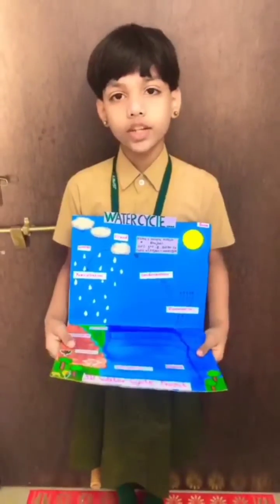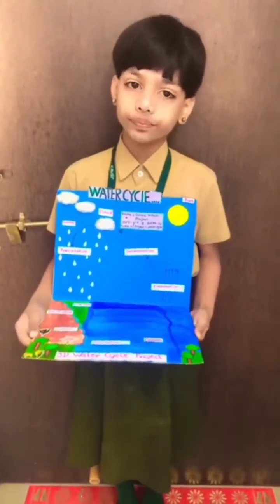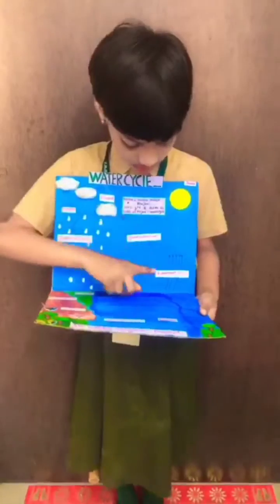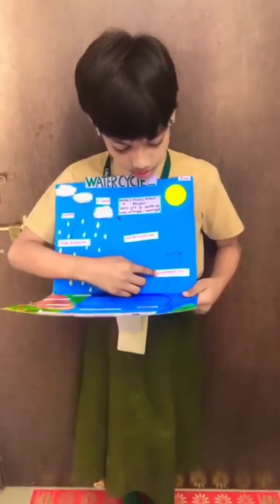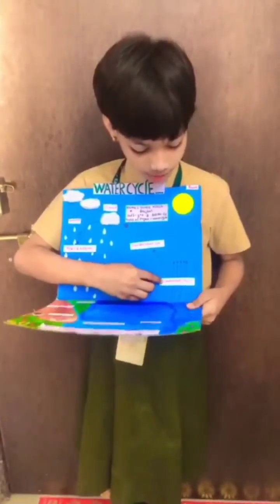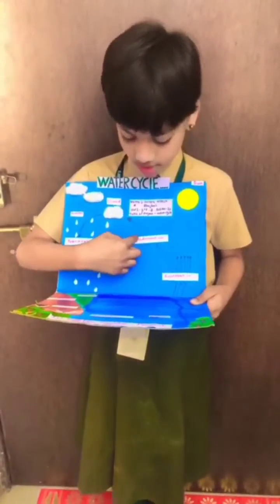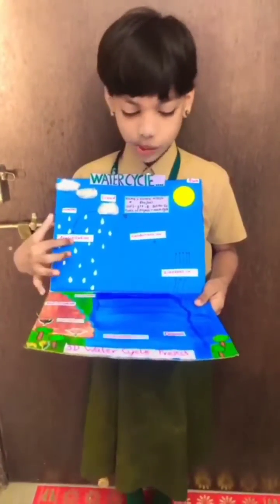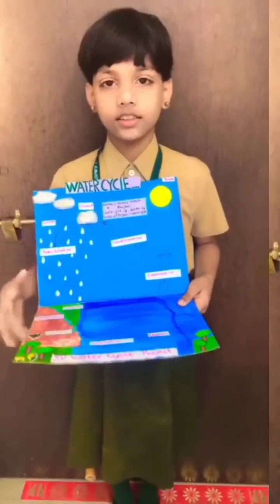speech about water cycle |school project |science |explanation step by step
Easy speech about water cycle |working model | school project |science |explanation step by step

Hi friends welcome to channel
In this video I showed, you How to explain water cycle easily step by step